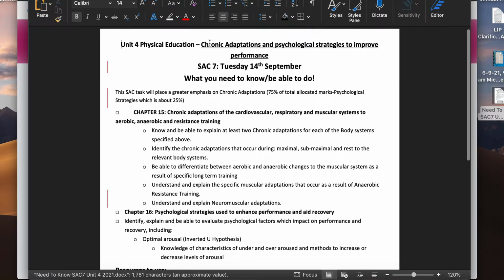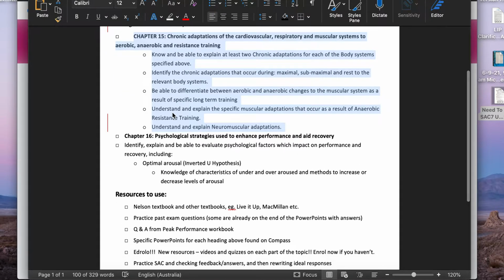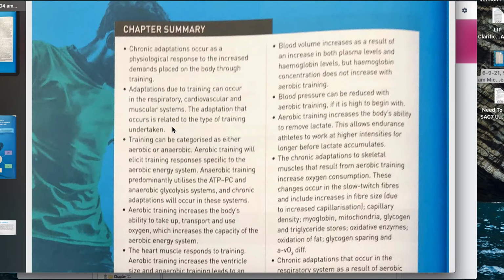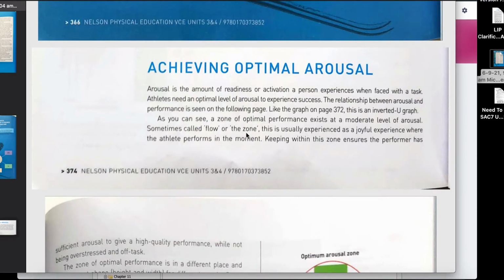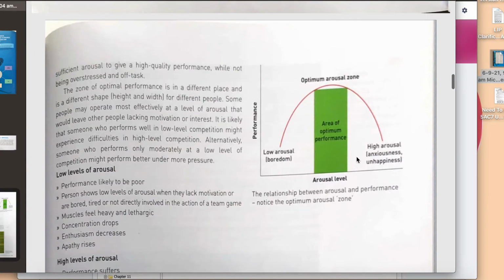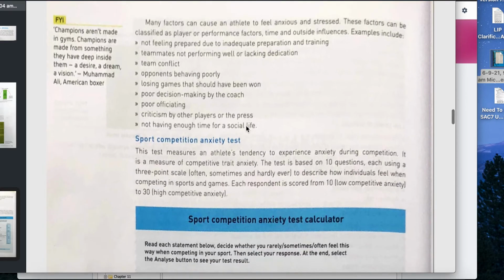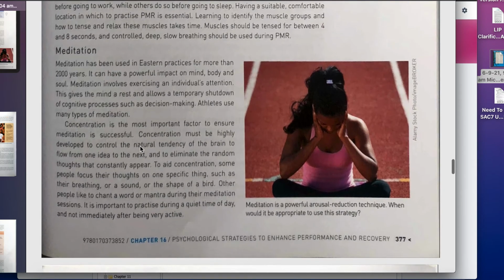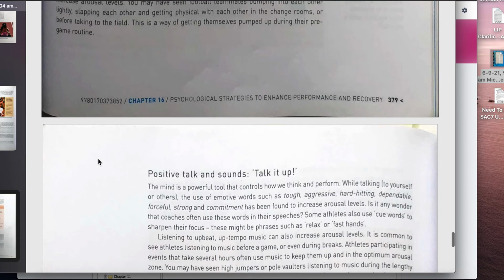SAC 7 Intro and Arousal note taking